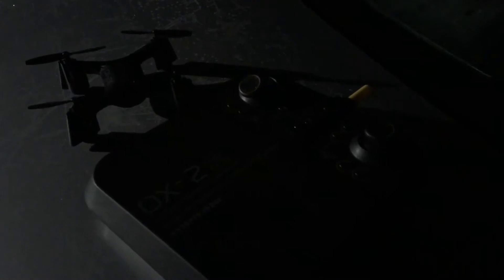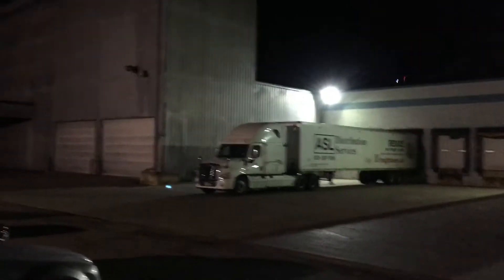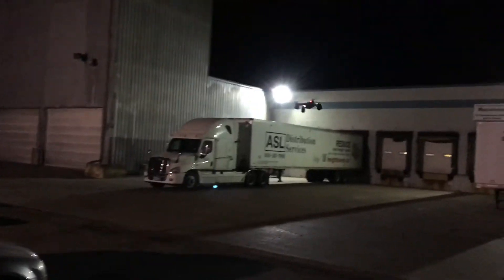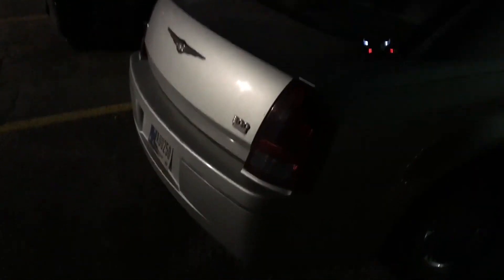Sharper Image DX-2 Stunt Drone - Night Fix!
It’s actually a better night flyer than I thought it would be! Surprisingly good flyer for the price!!